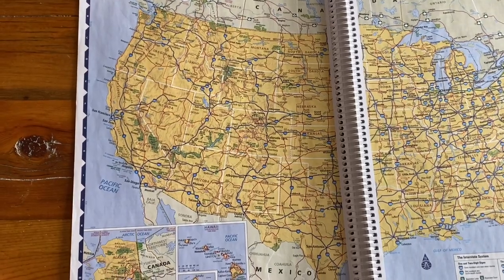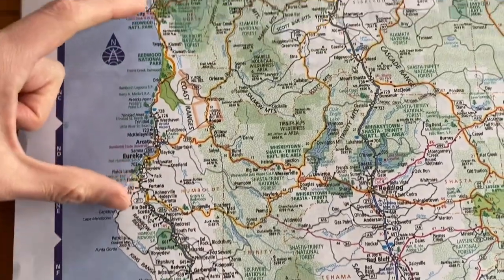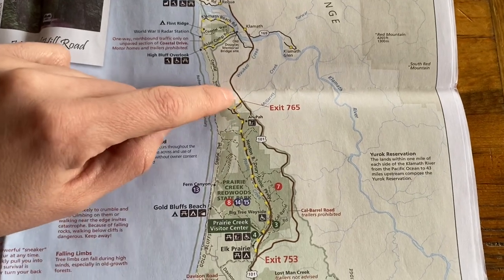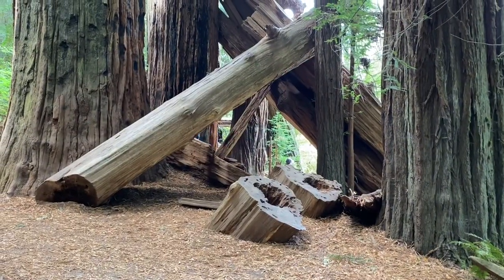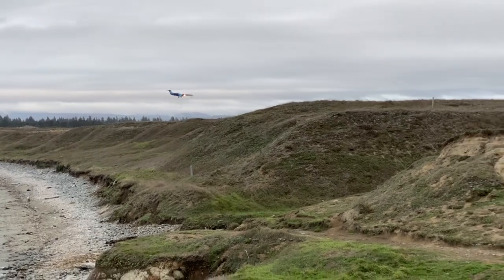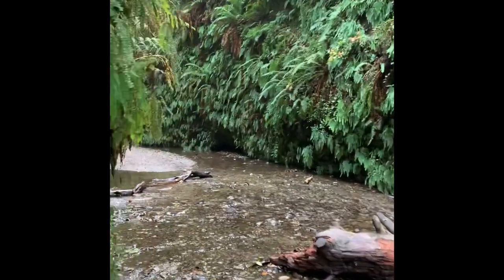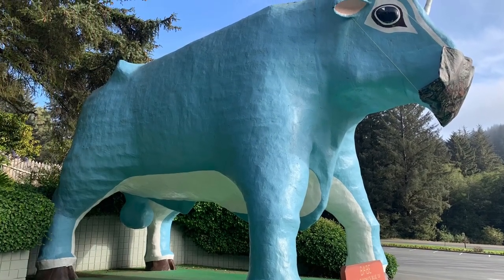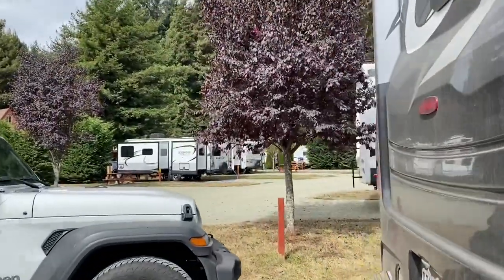Redwood National Park and State Parks - with RV and Kids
Redwood National Park in Northern California is an amazing place to visit with your family. This video covers logistics on driving to Redwoods National Park, highlights on hikes and tips for visiting, and where to stay with your RV.

00:00 Redwood National Park video introduction
00:26 Driving to Redwood National Park in RV
6:41 Redwood National Park with Kids
15:53 RV Camping in Redwood National Park